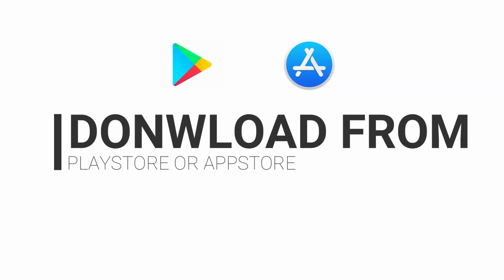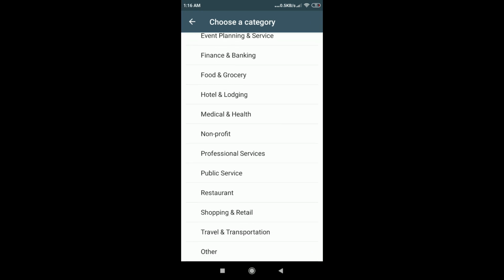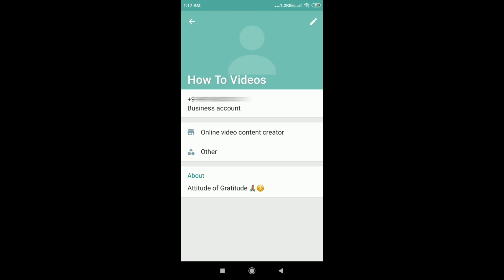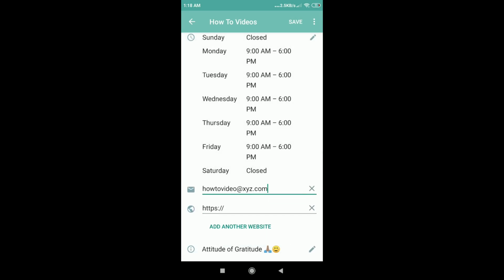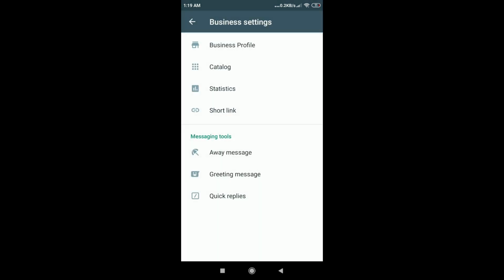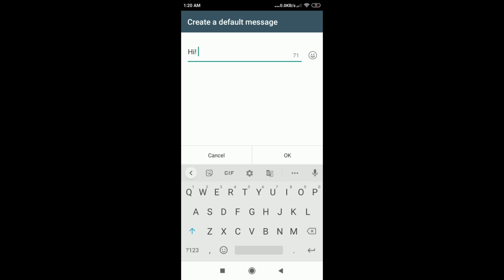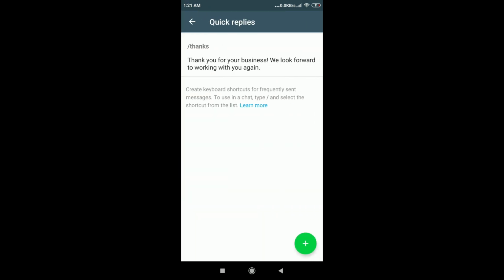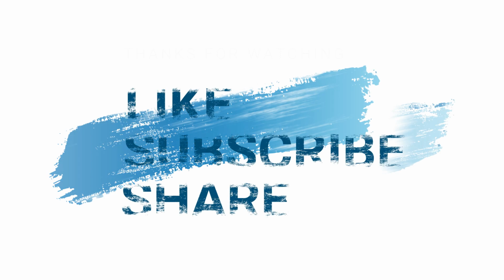HOW TO USE WHATSAPP BUSINESS | LATEST UPDATES 2020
Bring your customers on whatsApp Business, a more professional an effective way to communicate with your clients.
In this video you will get to learn HOW TO use WhatsApp Business in a step by step guide, with all the latest updates of 2020 covered.

Happy Learning!